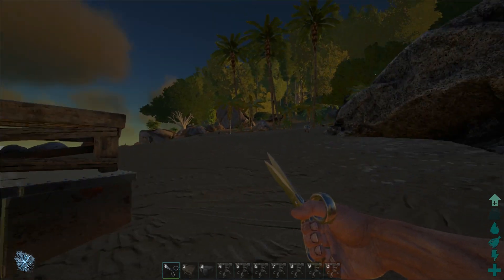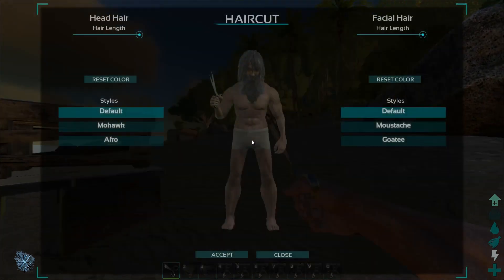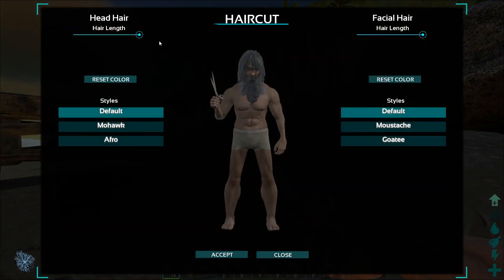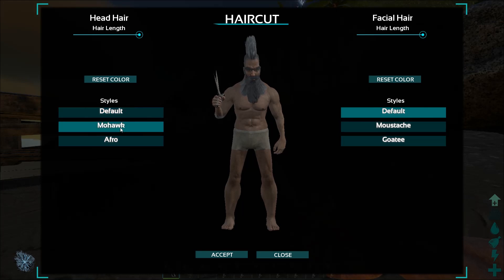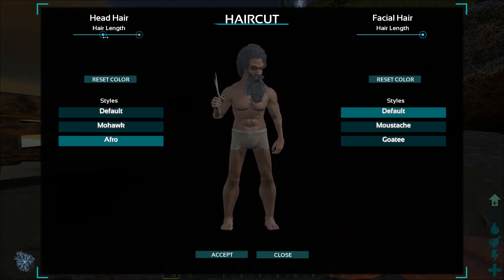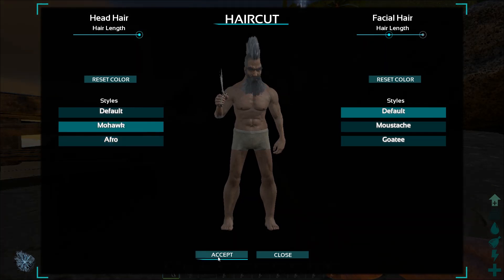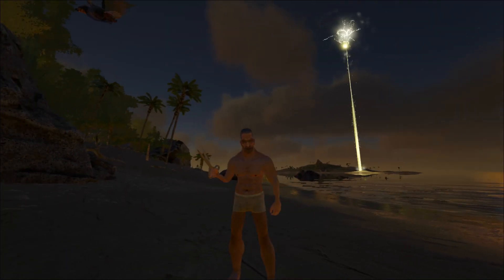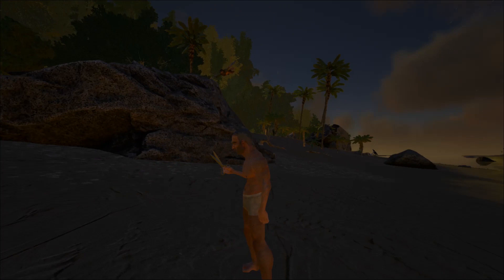✂️️ Ark Survival Evolved - How To Cut Hair ✂️️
Hello guys! In this video I show you how to cut your hair in ark survival evolved for pc, xbox one, ps4, using scissors and how to get scissors also!

ATTENTION!!